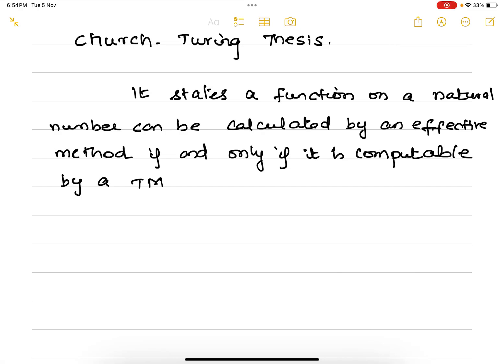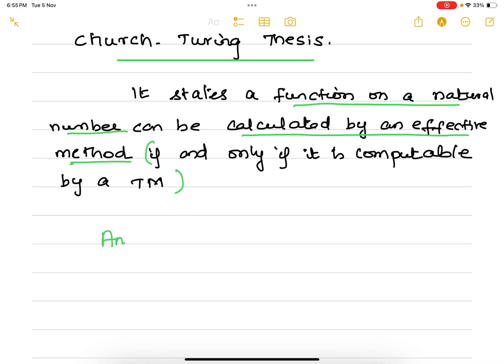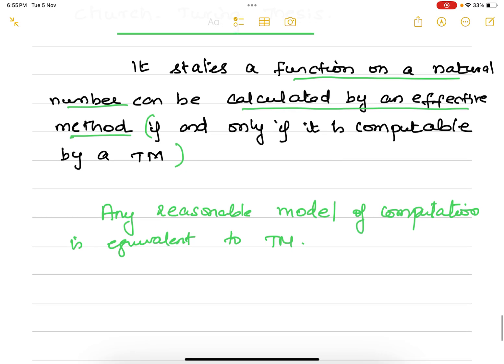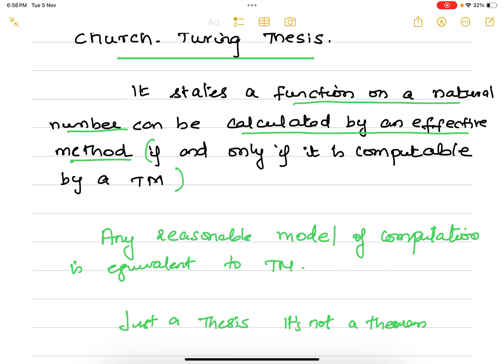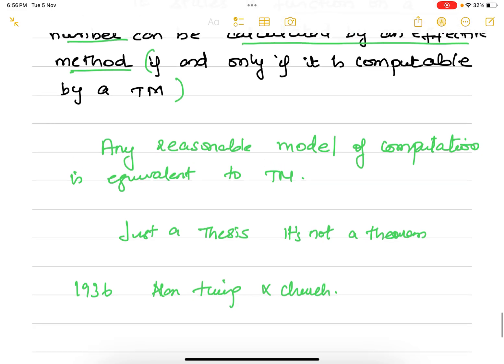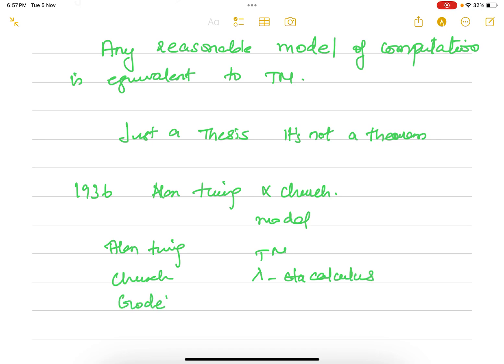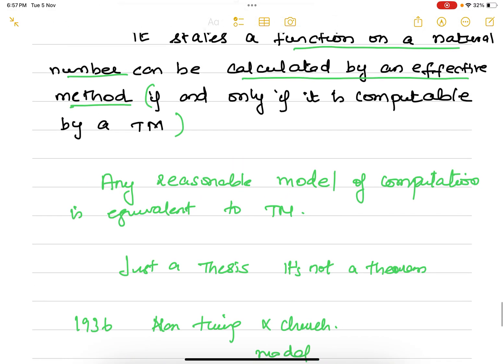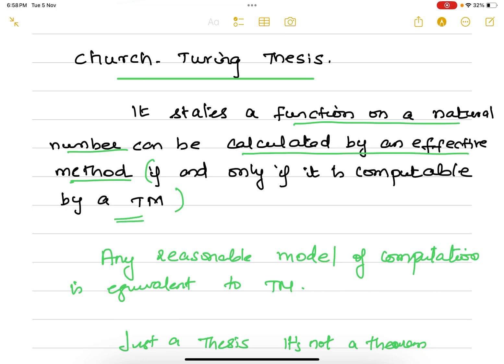Church Turing Thesis